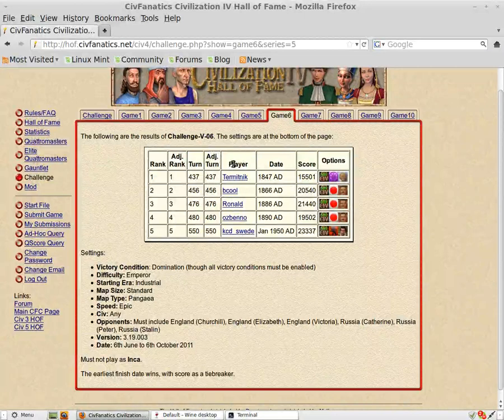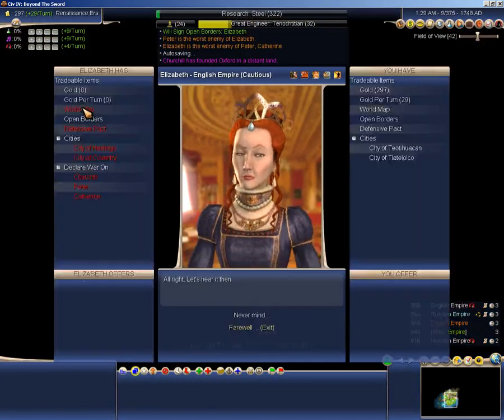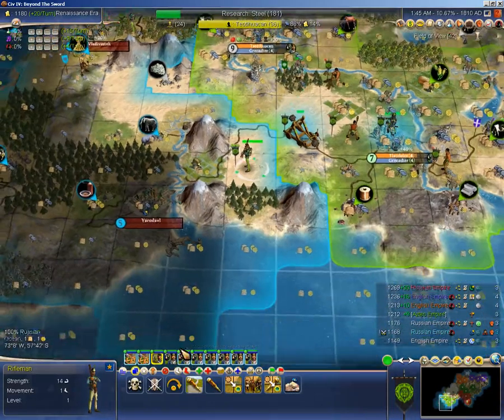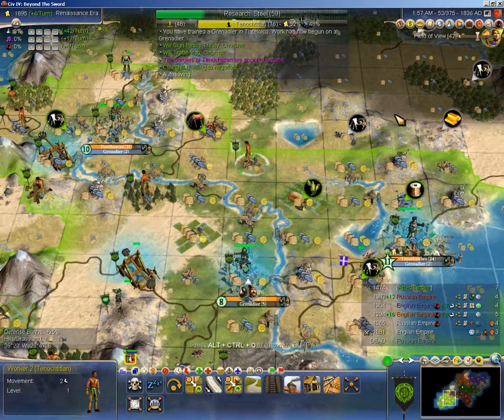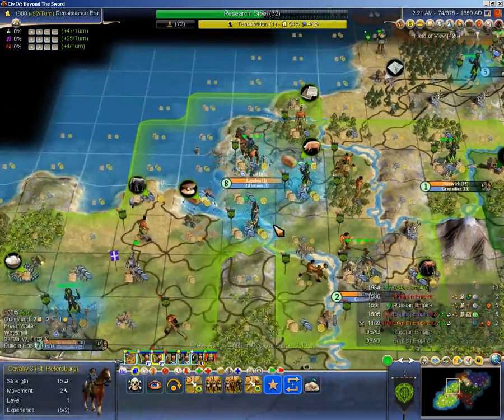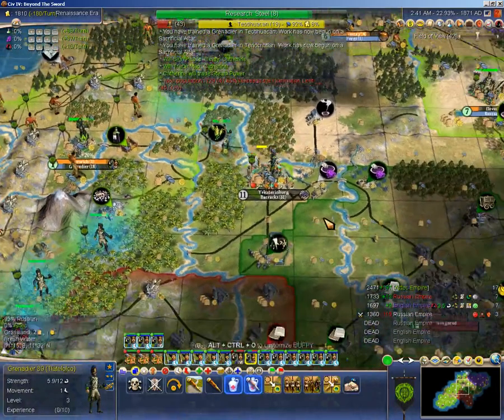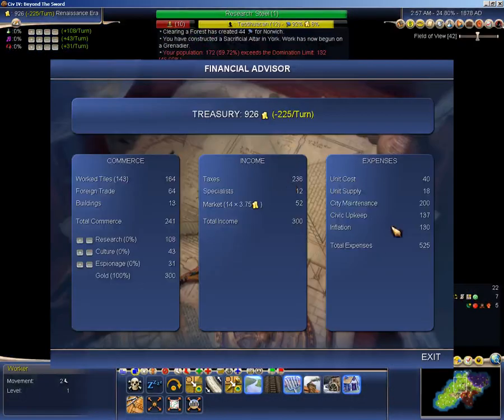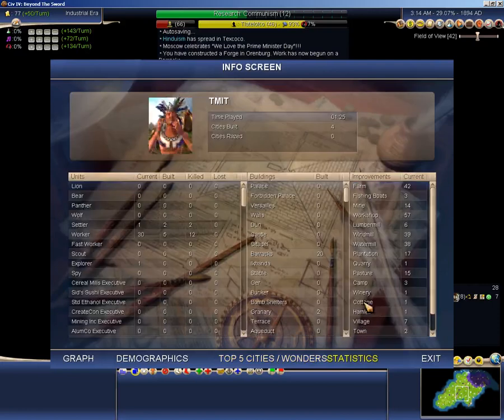TMFTP - Civ IV HoF Challenge 5 Game 6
Working on computer editing.  Settled on openshot.  Looks good but I'm just going to set this public for now.